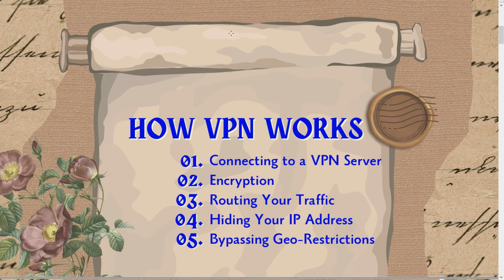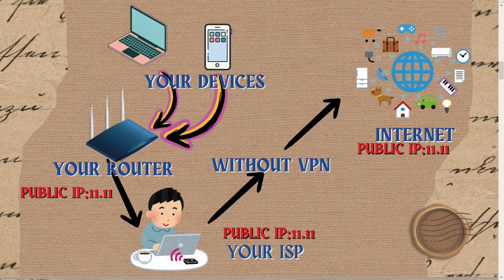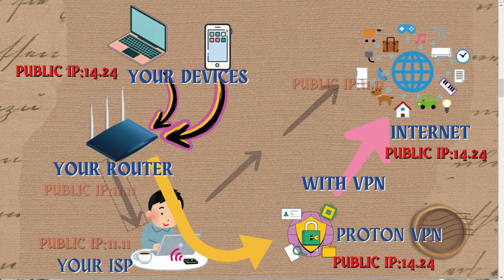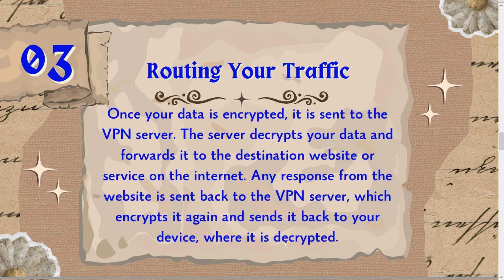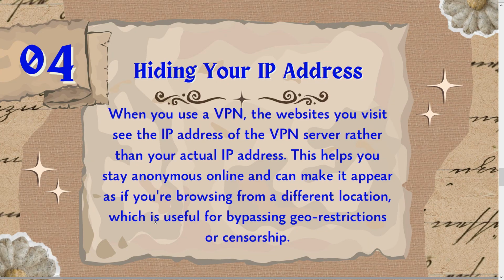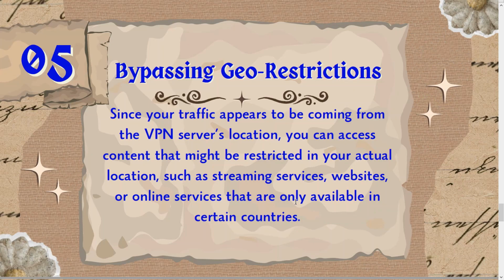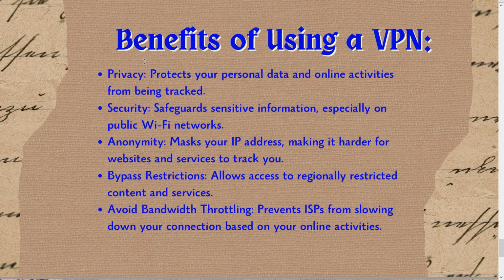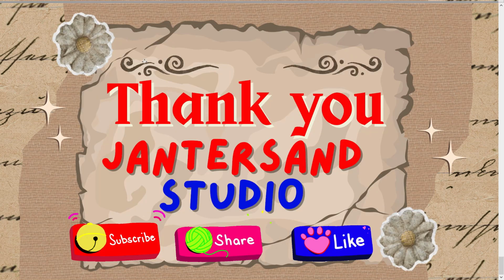How VPNs Work: Understanding Encryption, Security, and Privacy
Ever wondered how VPNs work to keep your internet activities private and secure? In this video, we break down the technology behind Virtual Private Networks (VPNs) and explain how they encrypt your data, hide your IP address, and protect your online privacy. Whether you're concerned about hackers, want to bypass geo-restrictions, or simply need to understand the basics of VPNs, this video is for you!

We’ll cover:

How VPNs create a secure tunnel for your data
The role of encryption in keeping your information safe
How VPNs help you stay anonymous online by masking your IP address
The benefits of using a VPN for privacy, security, and unrestricted internet access
By the end of this video, you'll have a clear understanding of how VPNs work and why they're essential for anyone who values their online privacy.

🔗 Watch now and take control of your internet security!